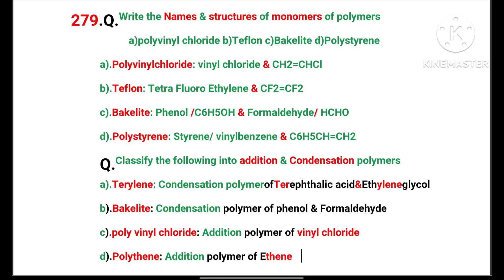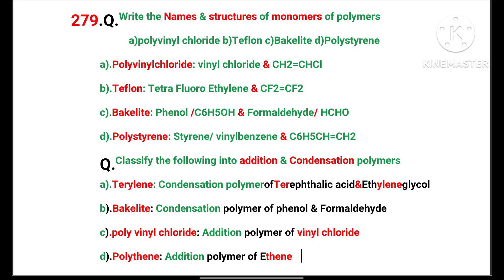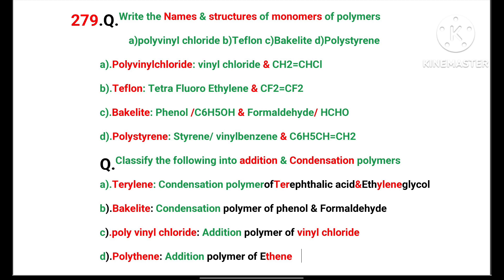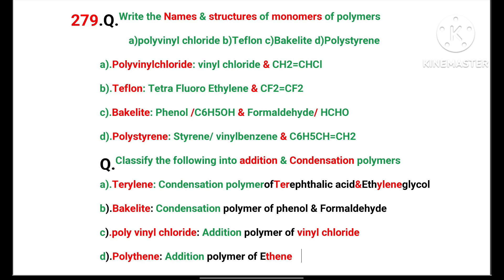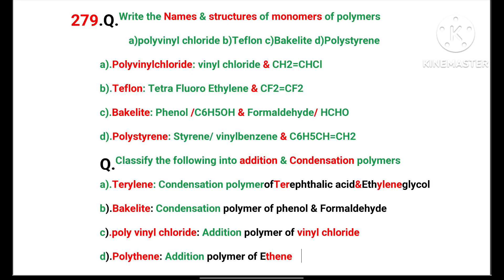ADDITION CONDENSATION POLYMERS MONOMERS STRUCTURES